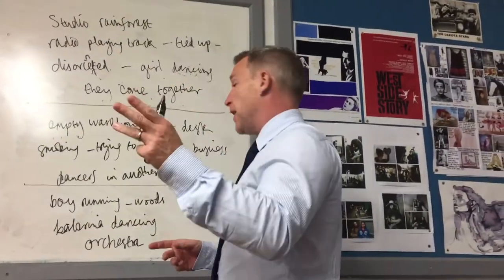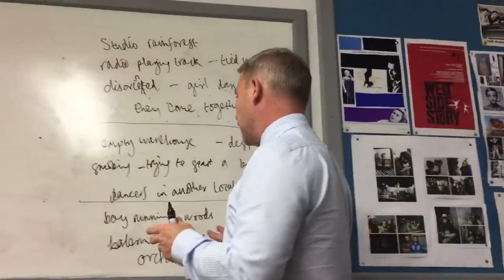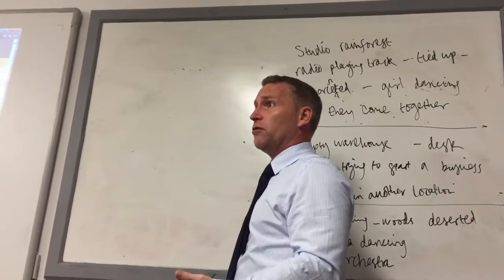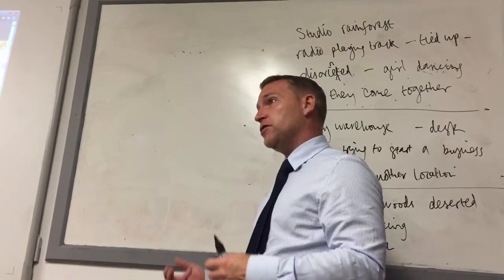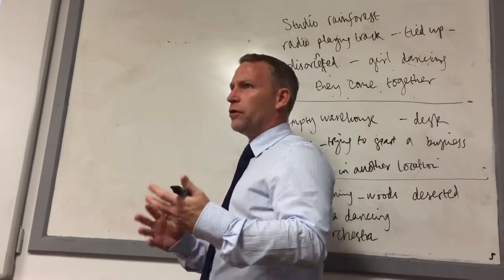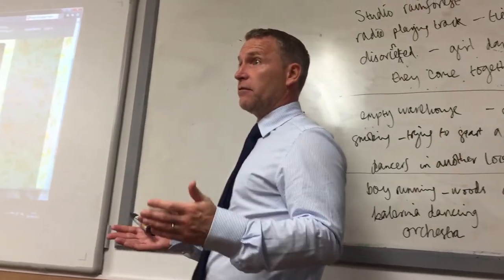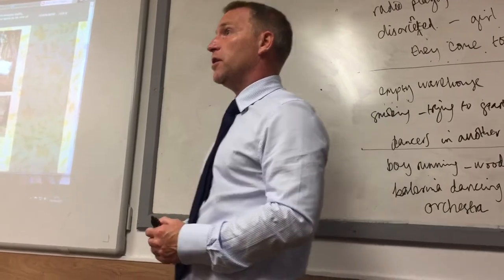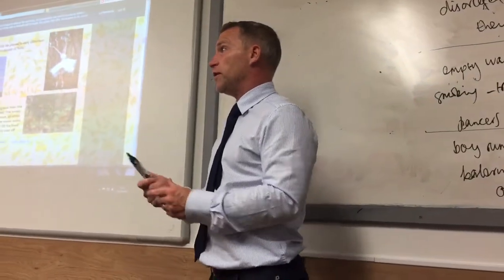Feedback from ideas